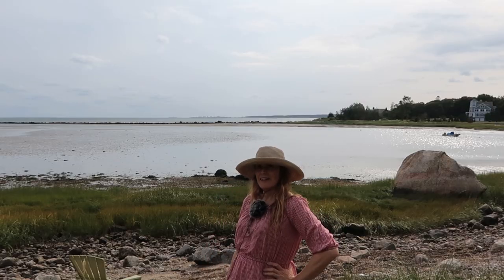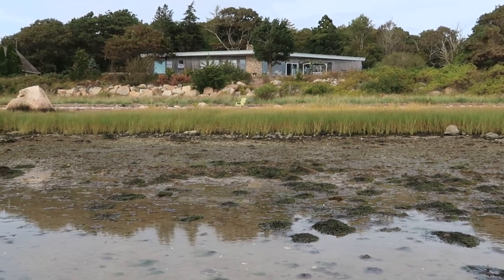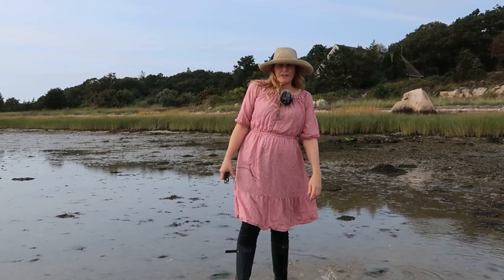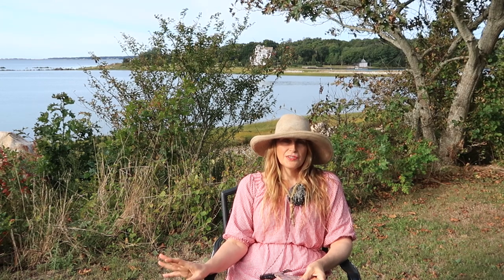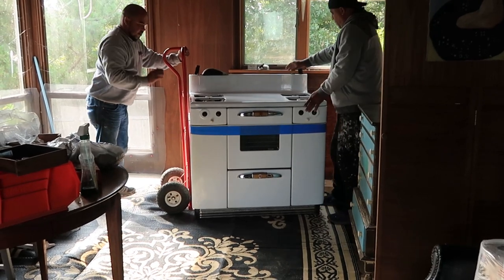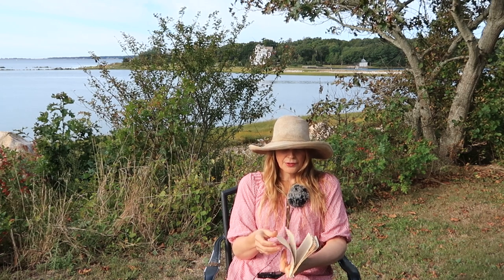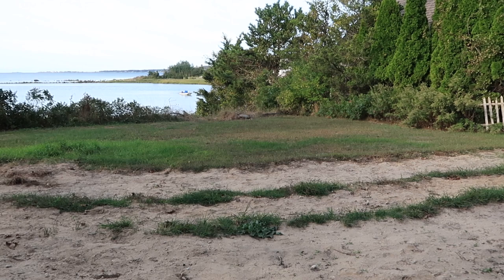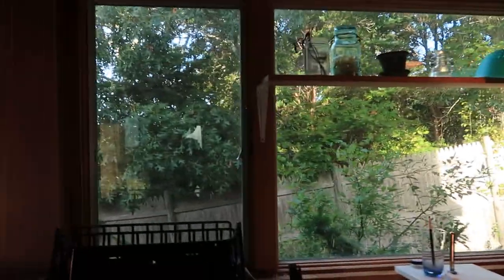I bought a VINTAGE STOVE | Skectching a Hedgehog | Walking the Flats| Boat House to Tiny House?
Today we are doing many things. We'll walk the flats at Low Tide on our beach, I'll share my latest Chateau Lalande sketch, the hedgehog, and of course I bought a VINTAGE STOVE. I'm so excited, though I've definitely put the cart before the horse.

I'll ask your opinion if you think I should attempt a Tiny House Boat House conversion project or not? We shall see.